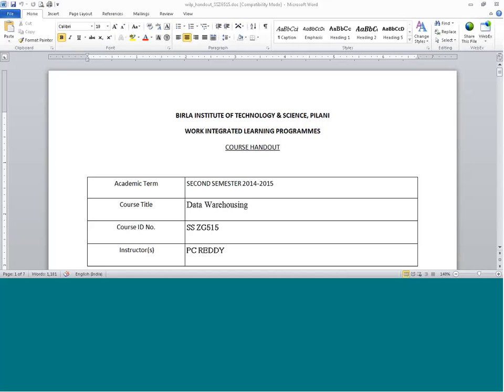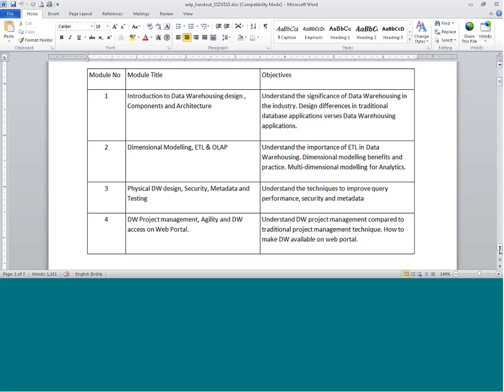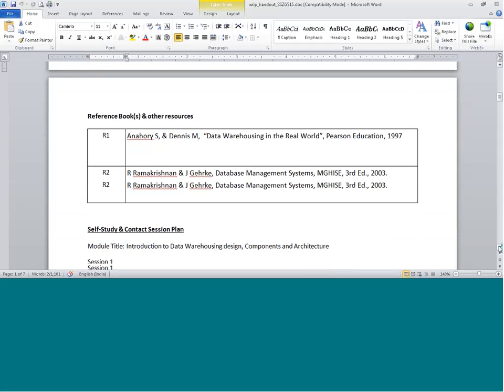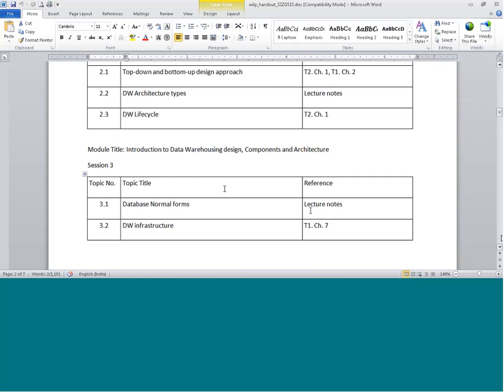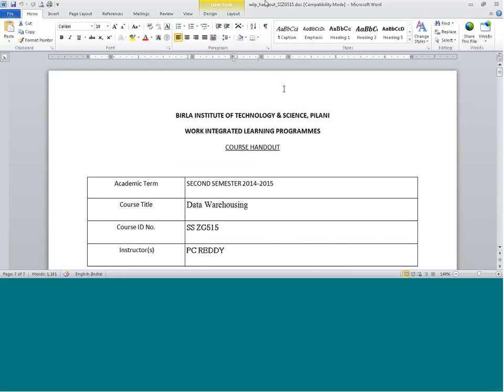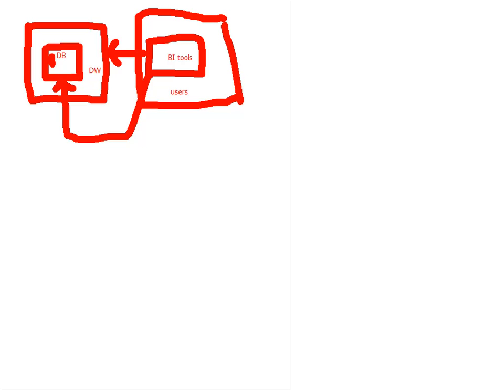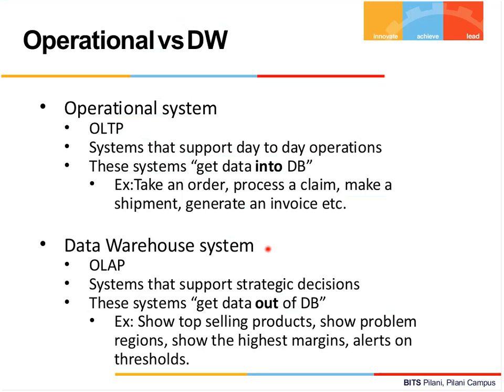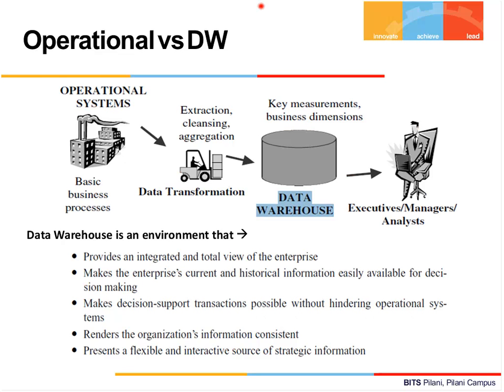Data Warehousing _ BITS L1